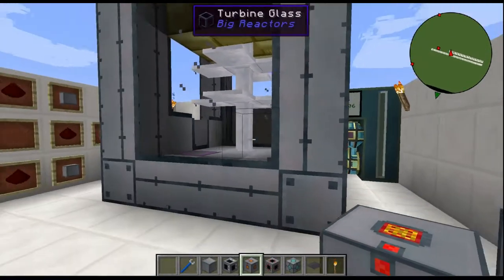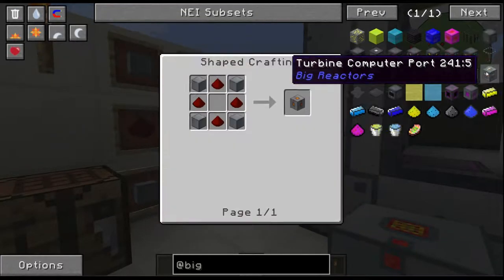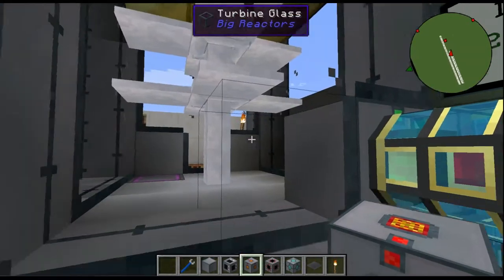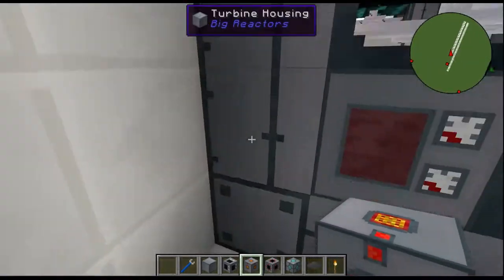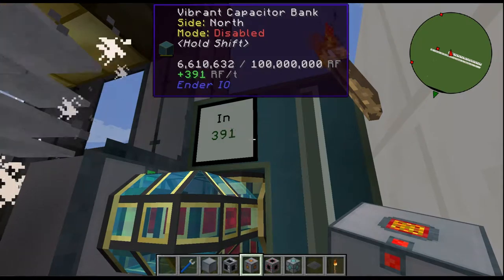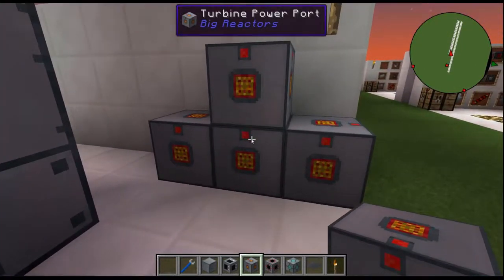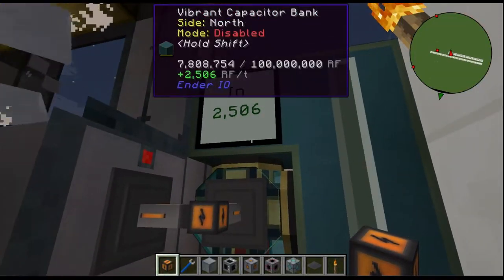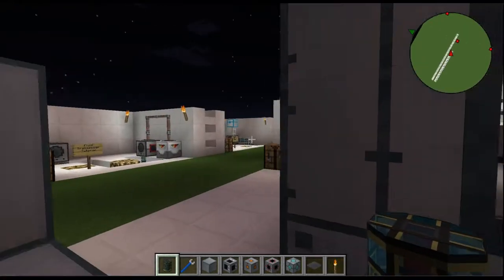Turbine Power Port (Big Reactors) | Minecraft Mod Tutorial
Welcome to a minecraft mod tutorial on the turbine power port from big reactors. The turbine power port allows you to remove the RF generated from your turbine. The turbine power port is an essential block needed.

Credits:
Artwork For Channel: